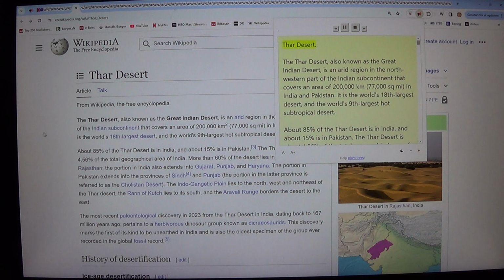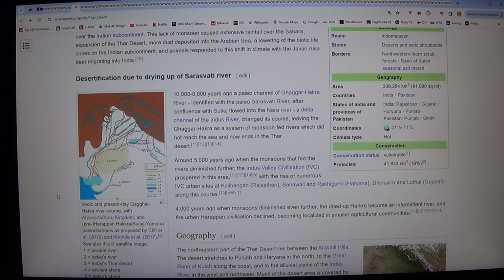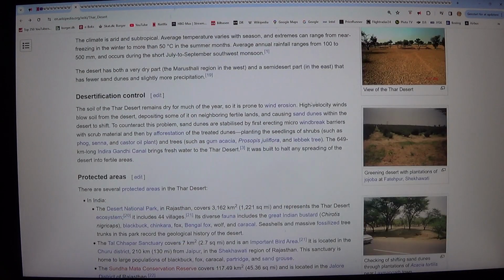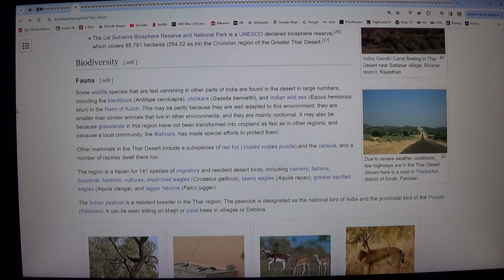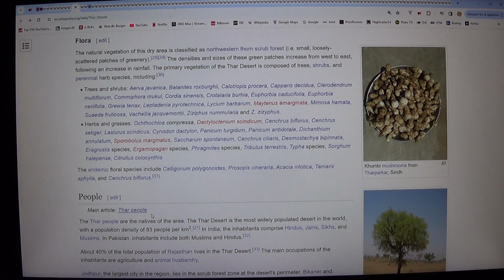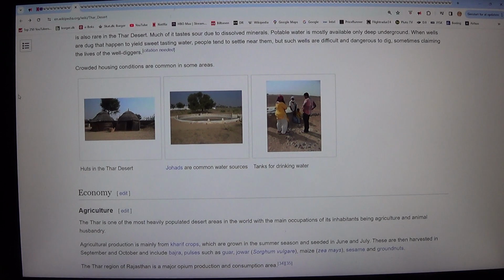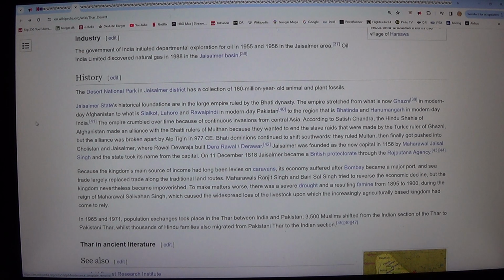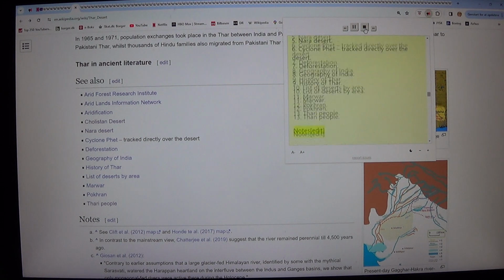MongoTV_22000 - INDIA - Part 31 - Thar Desert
PART 31 - Thar Desert (Video is in 1 Part : Part 31).
I would like sometime in the future to travel to India and experience the big, beautiful country with over 1,400 million inhabitants. But I have not traveled abroad for over 25 years, most of the time I have sat alone at home in my apartment. I am on an early social pension, and will soon be 60 years old, until November 2026. I have some expensive online loans and overdrafts that I have paid off6 on now, over 8 years, which I must have paid off, and down to 0 money in installments every month. I still pay off about US$ 900 dollars every month, in installments towards my credit card debt and other debts. I need to use the US$ 900 dollars I pay off my debt every month to save money to travel and buy the new things that I want in life. I would like to get a driver's license for a car, and one day buy a second-hand, economically sensible car that goes far on a liter of fuel. Like a modern diesel station wagon, which runs between 25-30 kilometers on liters of diesel. There is room for a foam mattress in the back of such a station wagon, where I could lie down and sleep, and save money for hotel and accommodation. I could also drive in my own car, from my home country of Denmark to India? I could drive in my own station wagon car, down through Europe, and through Turkey and to Georgia, across central Asia, and that way to India? But it will be a long and expensive car journey. It will be easier to fly directly with Air India between Copenhagen and Delhi. Air India sells cheap flights, as low as US$ 300 or 2,000 Danish Kroner, for a one-way ticket. But I could read a lot about India on Wikipedia, and improve my trip to India? I could also use Microsoft Flight Simulator 2024, to fly around India virtually, in a small propeller plane, like a Cessna 172 ? :-) I would also like to have a companion on my trip to India, so that I am not alone if I get into trouble, or get sick, or my wallet and passport or backpack are stolen. I was thinking that my first trip to India could be a short flight, where I fly from Copenhagen in Denmark to Delhi in India, and spend 4-5 days in a good hotel, close to the airport? So I could take some day trips from a hotel close to the airport, into Delhi and New Delhi, and return home late at night and sleep and eat and bathe?